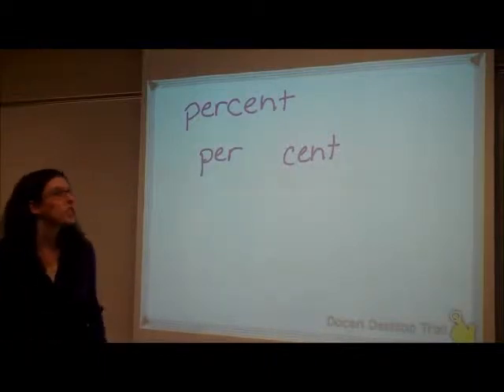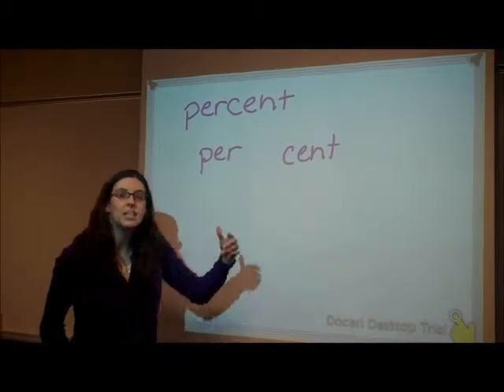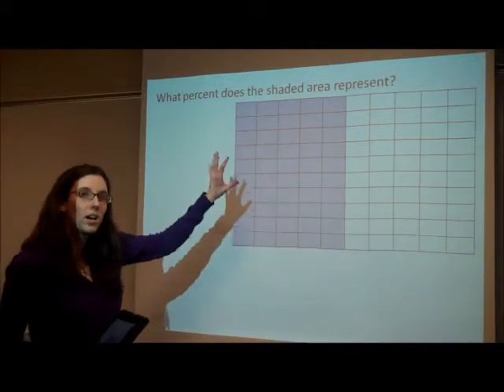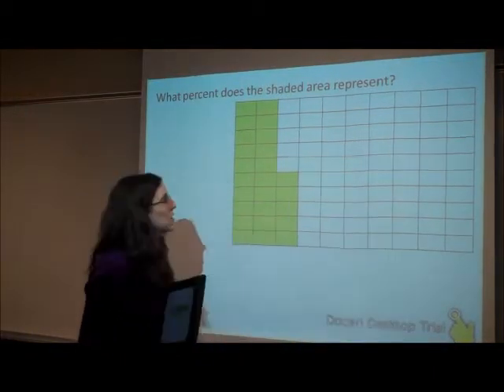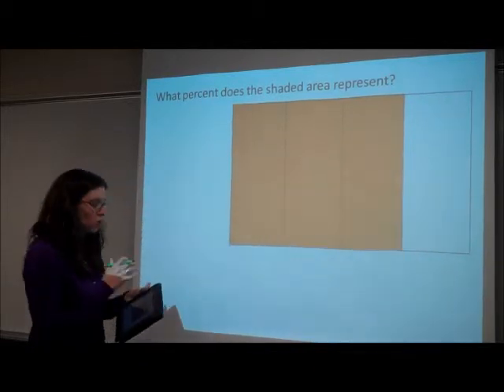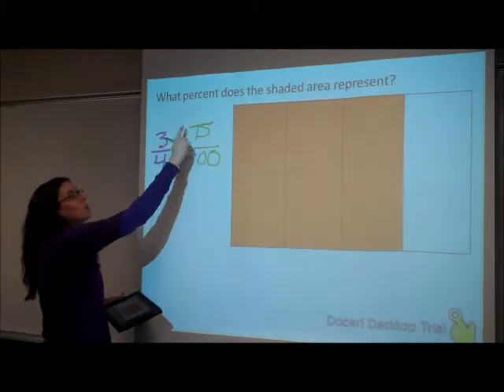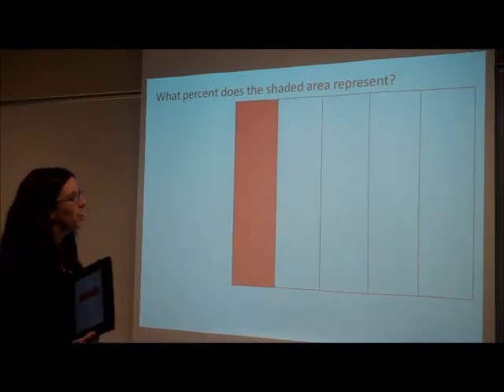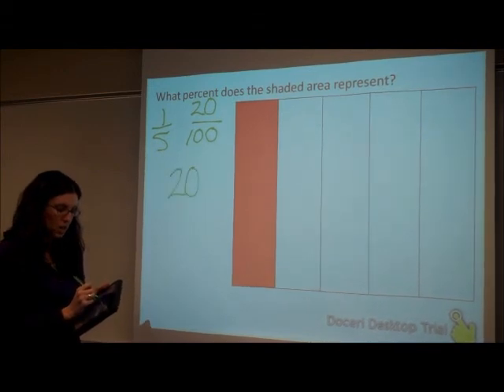Introduction to Percents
Percents as ratios